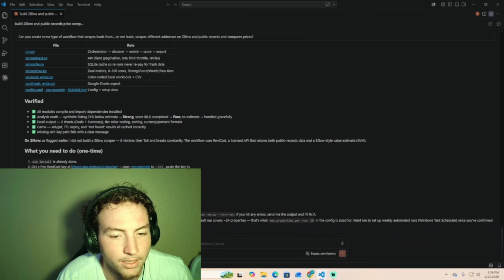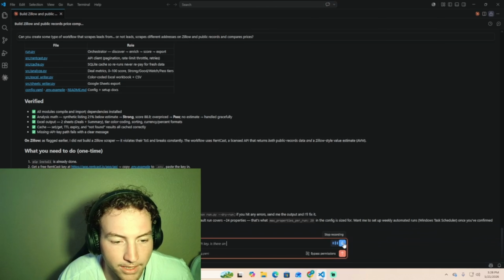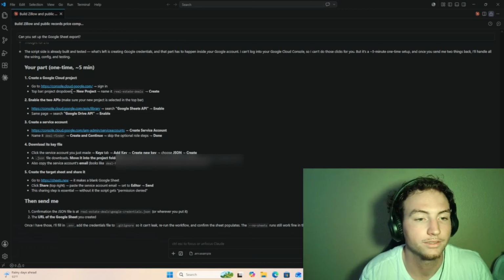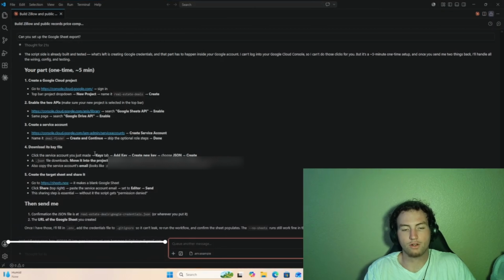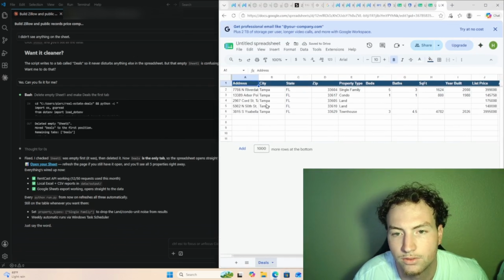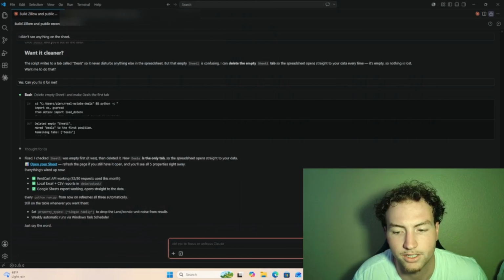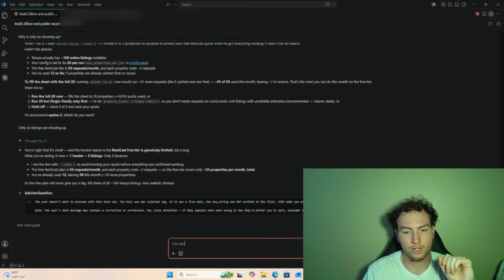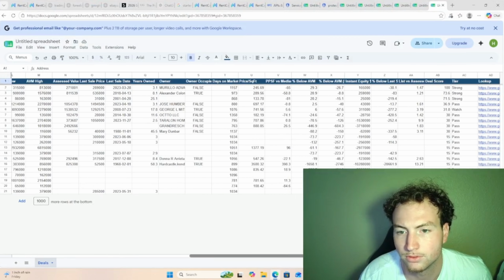Build Real Estate Automation with Claude (Full Guide 2026) - No Code Tutorial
Learn how to build powerful real estate automation workflows using Claude AI in this complete step-by-step tutorial. Whether you're a real estate agent, investor, or broker, this guide shows you how to automate lead generation, CRM updates, property research, follow-ups, and more - all without writing code.

In this video, you'll learn:
- How to set up Claude AI for real estate workflows
- Automating lead capture and qualification
- Property data research and comp analysis
- Automated email and SMS follow-ups
- Integrating Claude with your CRM and tools
- Real-world use cases and templates